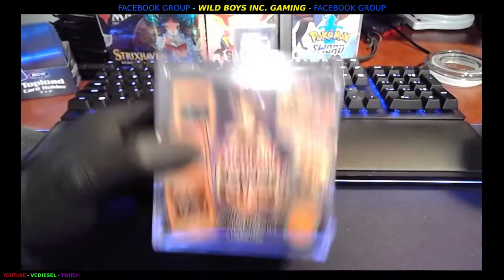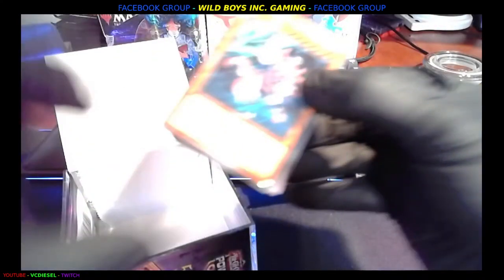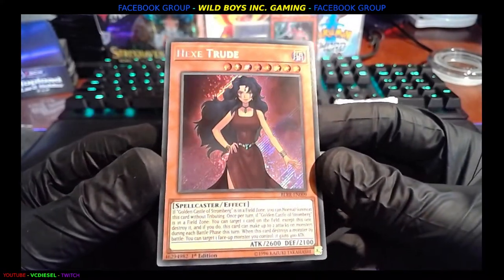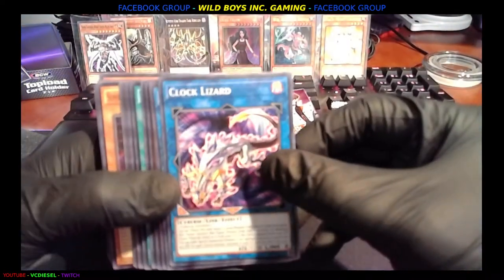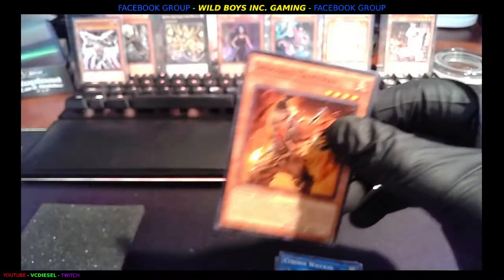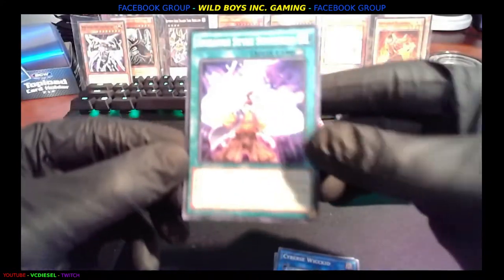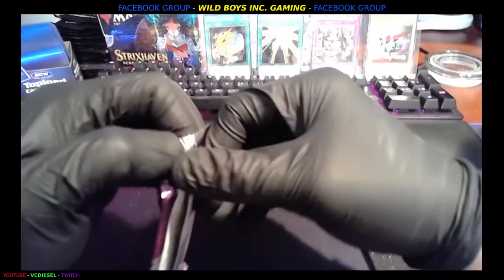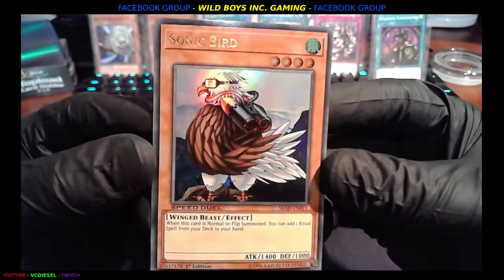2021 YU GI OH! POWER CUBE SERIES 1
2021 YU GI OH! POWER CUBE SERIES 1

CHECKING OUT THE HYPE OVER THESE POWER CUBES - REVIEW AND CHECKING OUT THE PRODUCT LETS GOOOO !